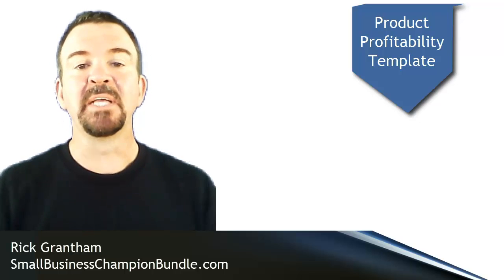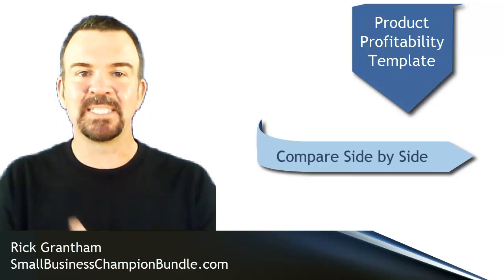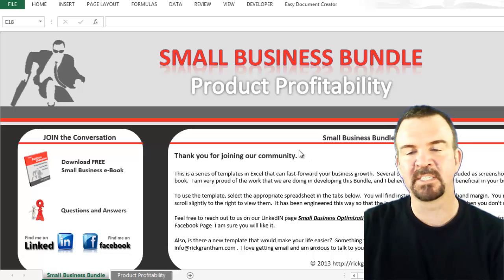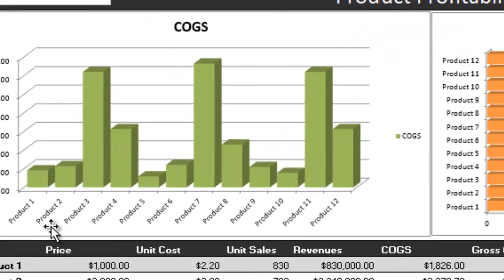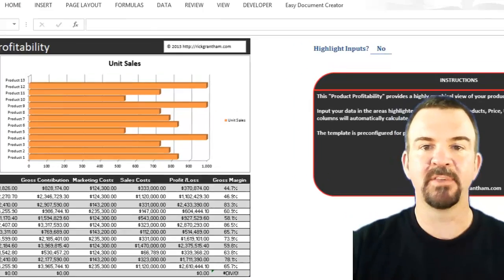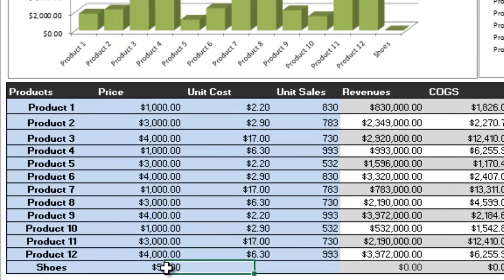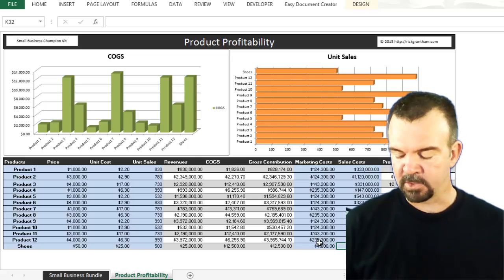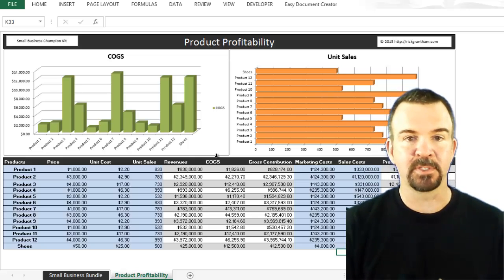Product Profitability Analysis Excel Template - Spreadsheet Tutorial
Product Profitability Analysis Excel Template is available to Small Business Owners and Analysts.  Identify your most profitable products with this spreadsheet.  Maximize your winners and eliminate your losers.